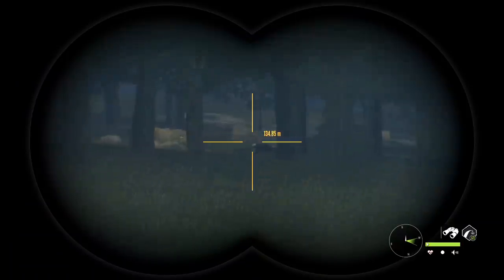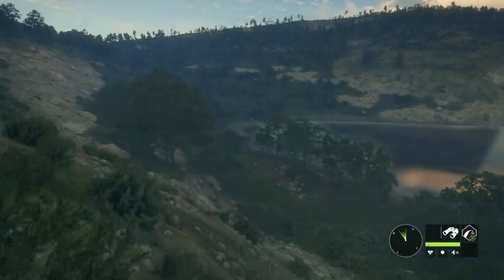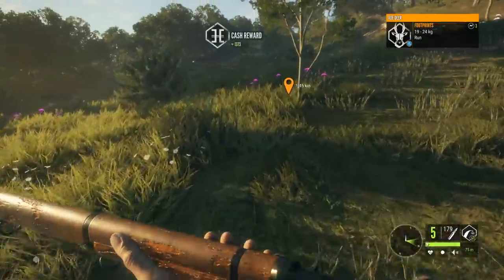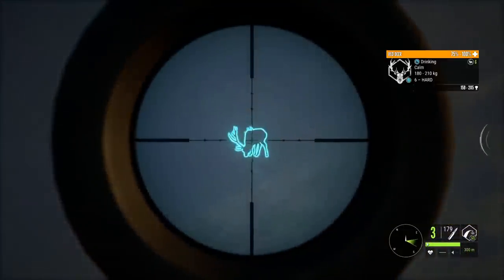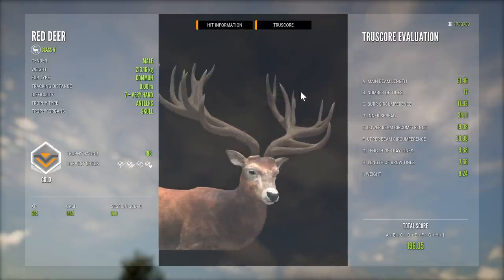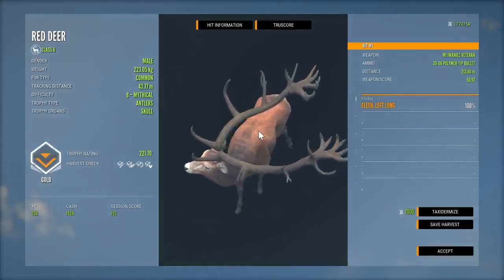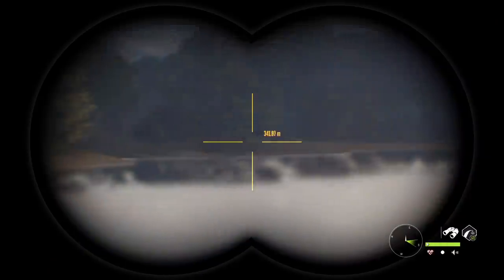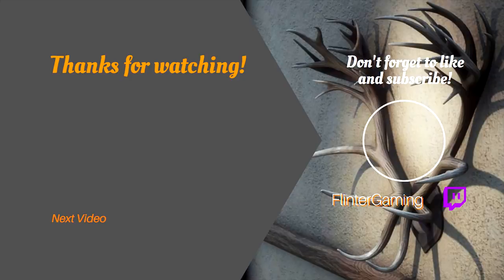Hunting TruRACS Red Deer! [Trailblazer Beta]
Headed to Cuatro Colinas in search of TruRACS Red Deer on the Trailblazer Beta!